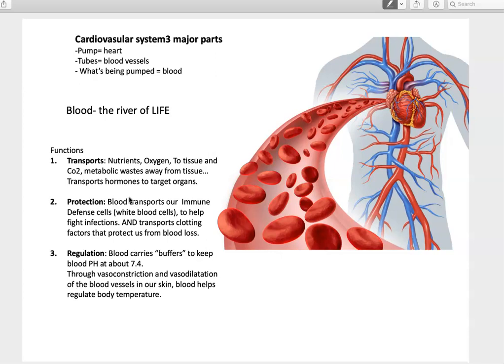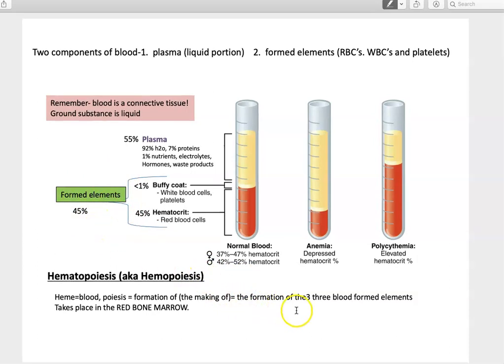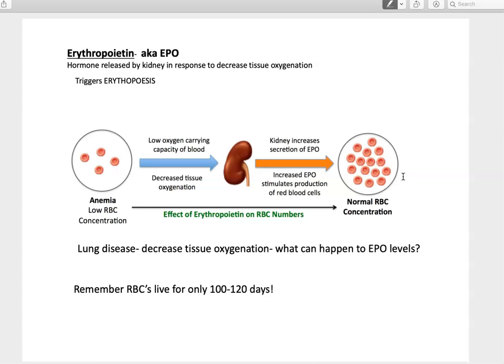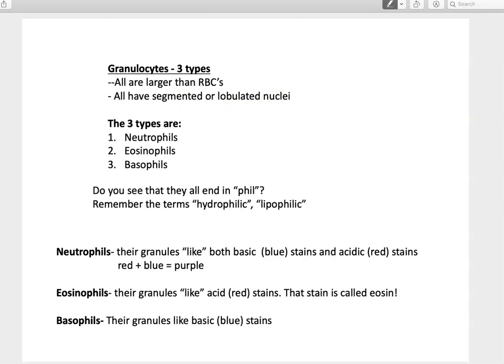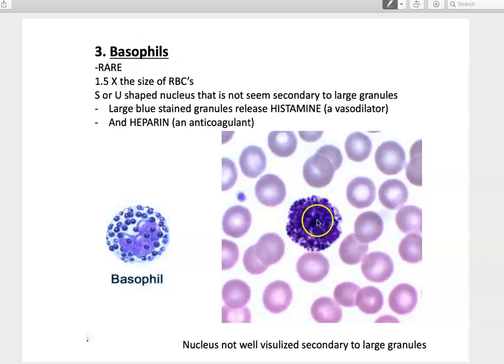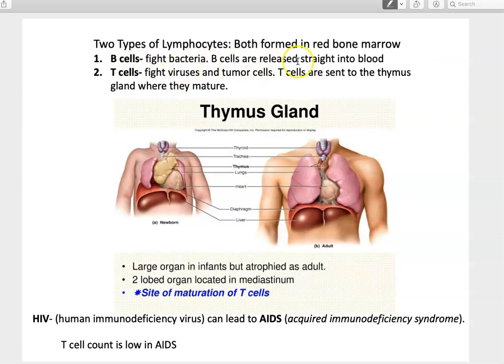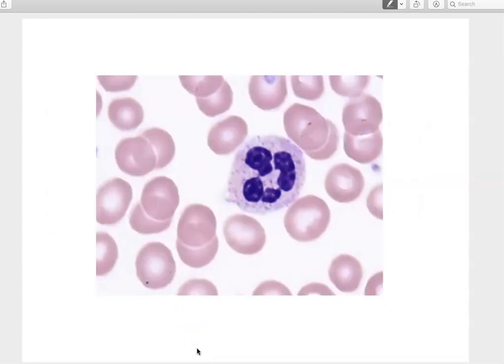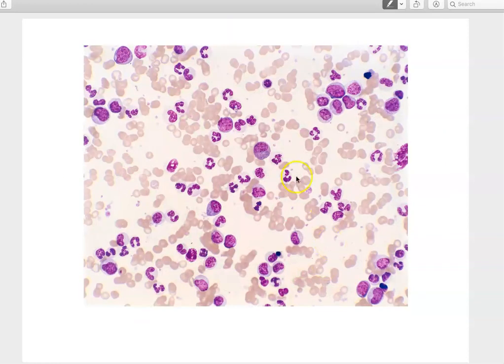Anatomy- Cardiovascular system-Blood lecture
Part one of the Cardiovascular System. Lecture on the blood,. RBC's, WBC's gone over with multiple blood slides to ID all 5 WBC's.